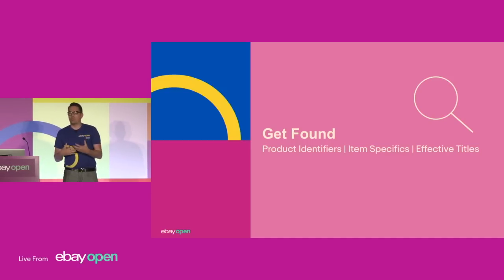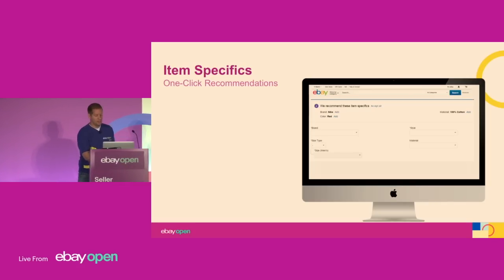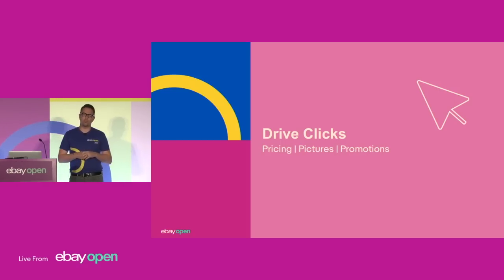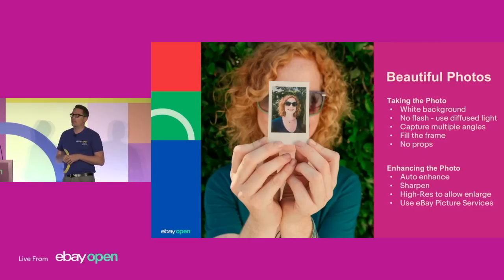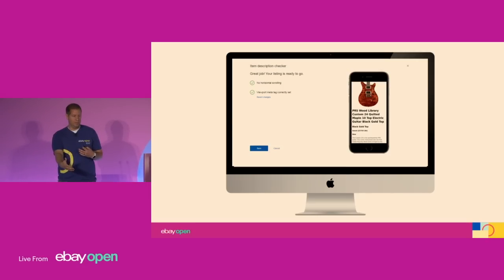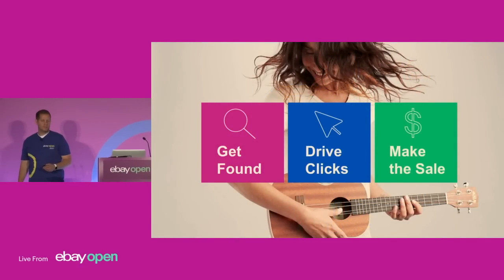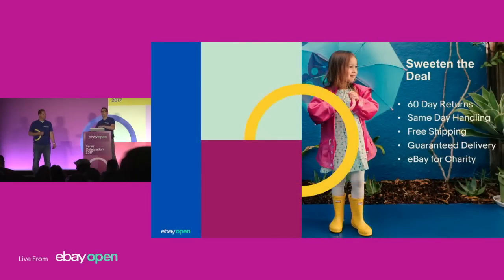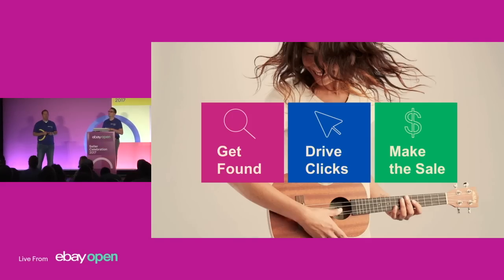eBay Open 2017: The Perfect Listing Workshop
Learn how to create the perfect eBay listing, including titles, descriptions, item specifics and much more,  in this workshop from eBay Open 2017.

Learn how to sell
Connect with the eBay community
Read the latest eBay news